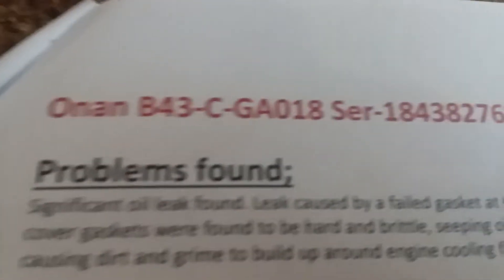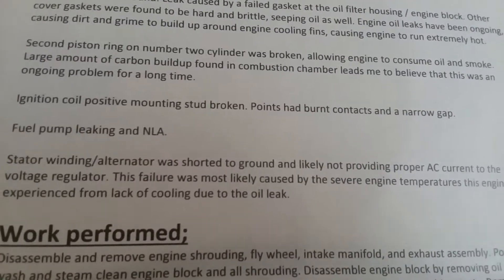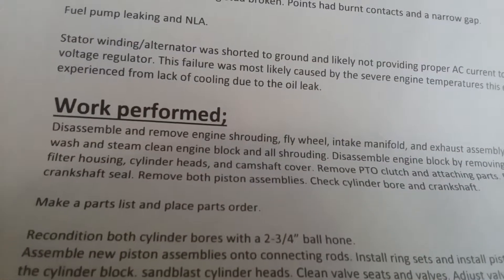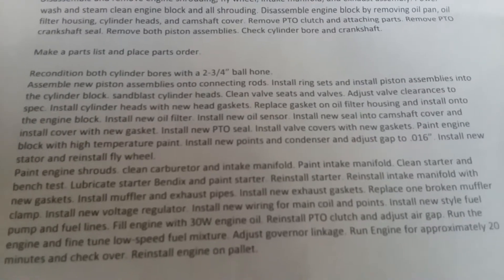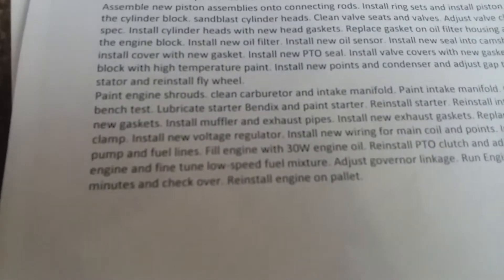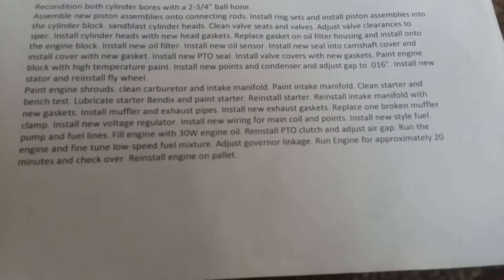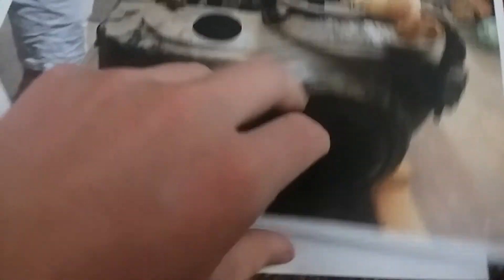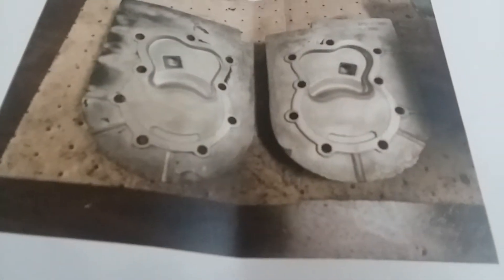Major update on the John Deere 318's engine